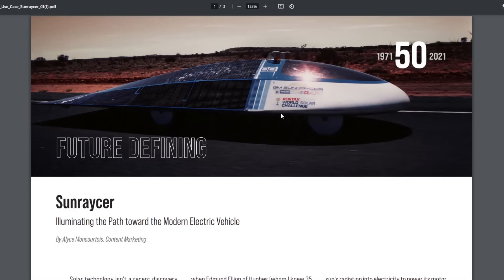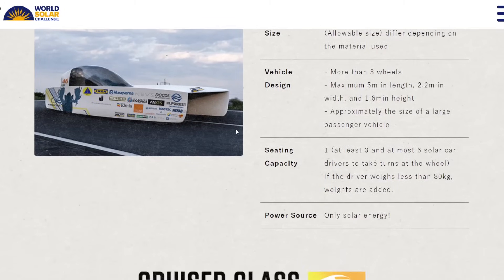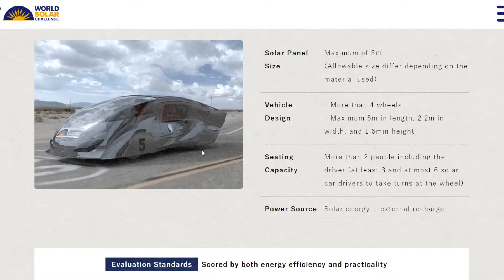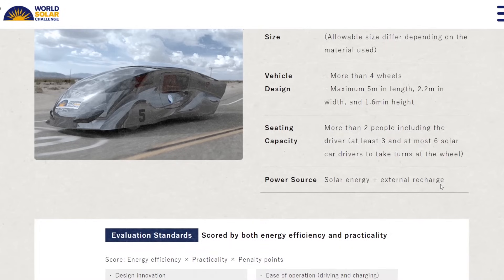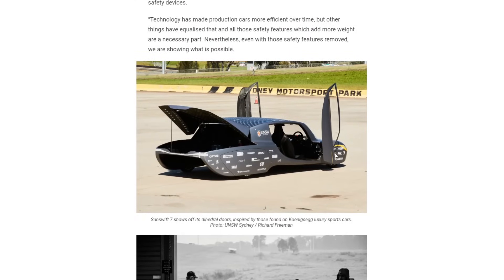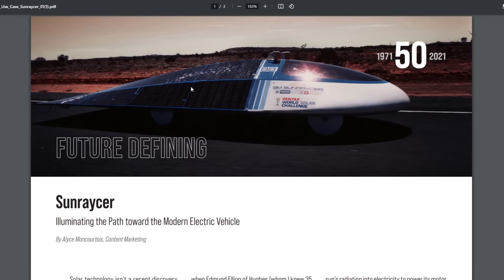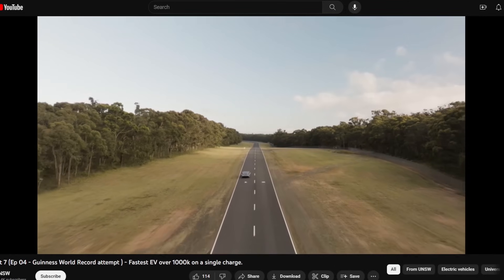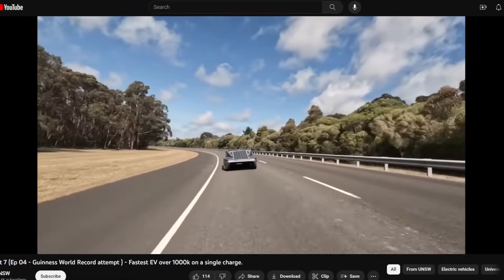The Sunswift 7 shows us that Aptera's efficiency claims are pretty modest